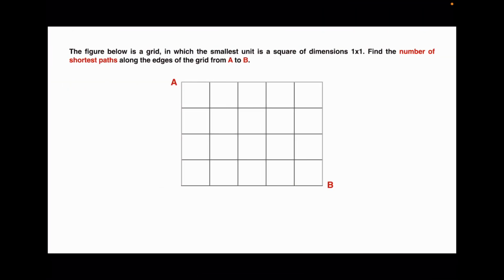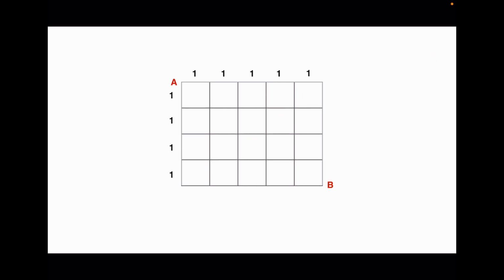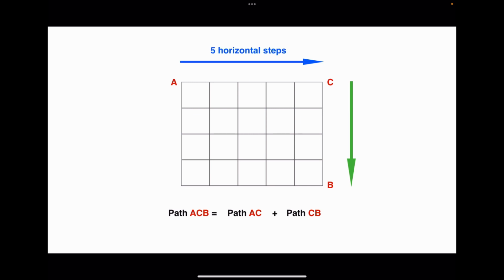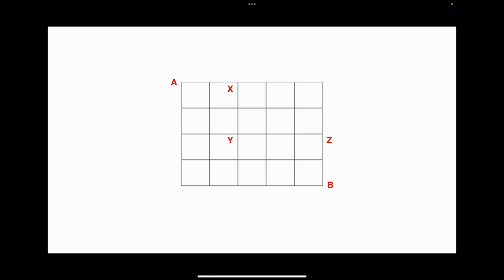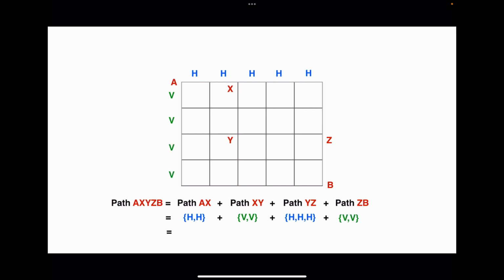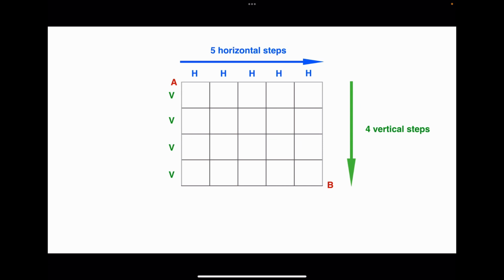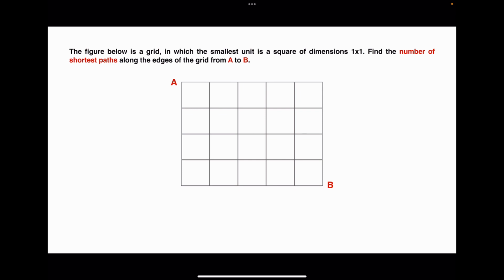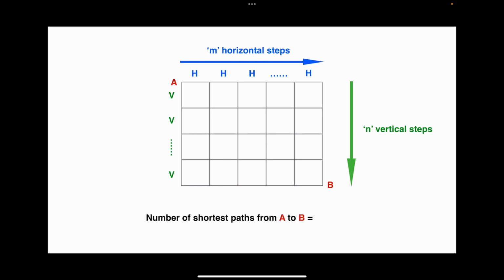Shortest Path Problem: Seemingly DIFFICULT or Deceptively SIMPLE?